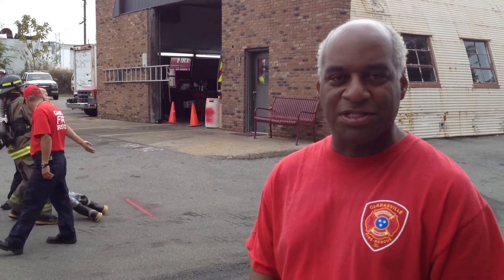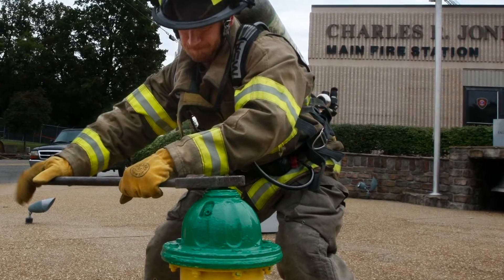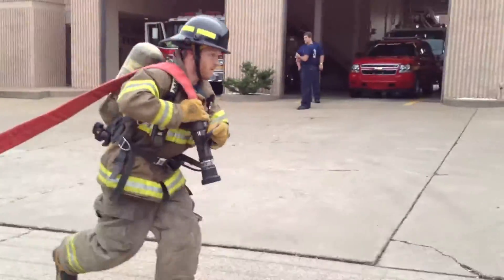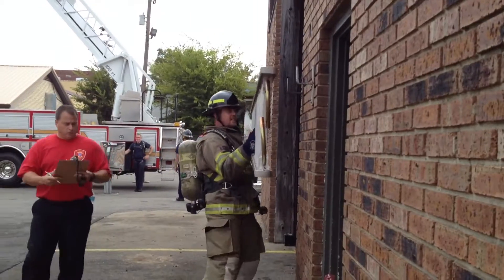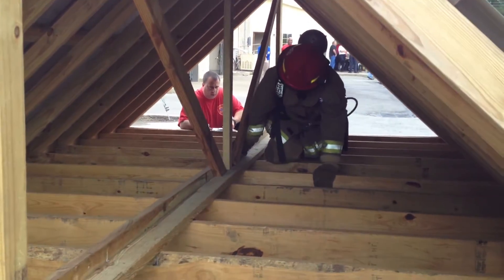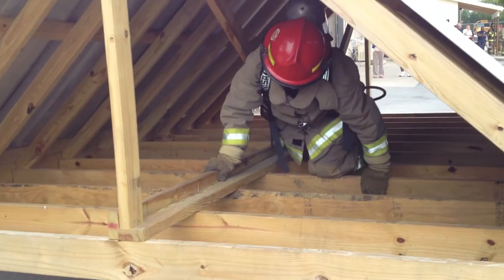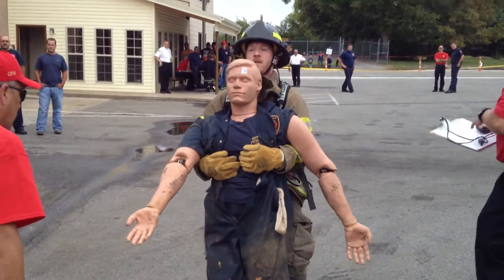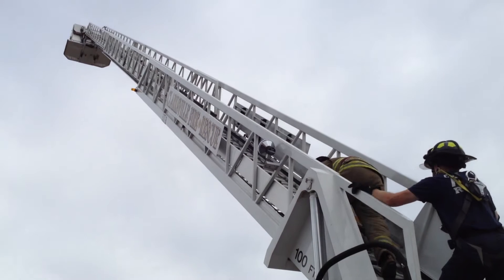Fire Rescue agility test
More than 80 applicants preform the agility part of the test for Clarksville Fire Rescue.